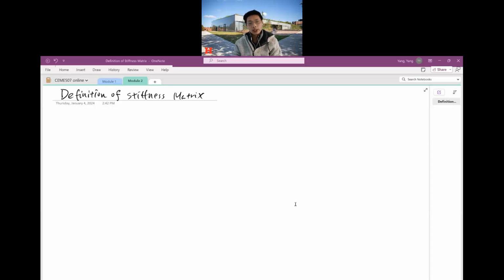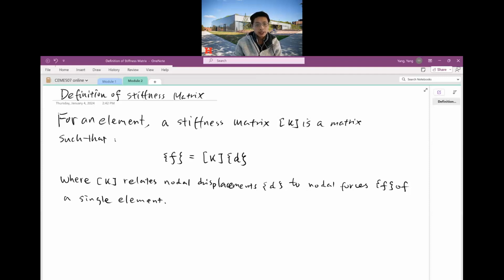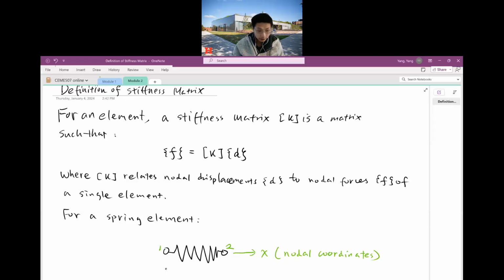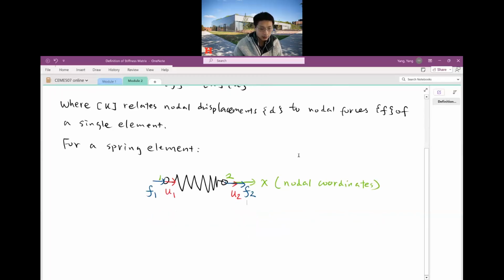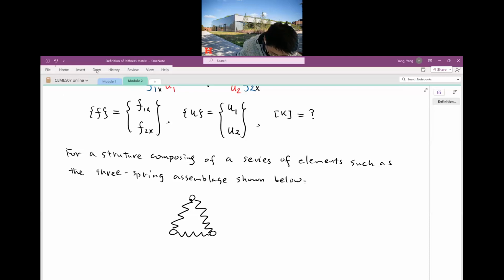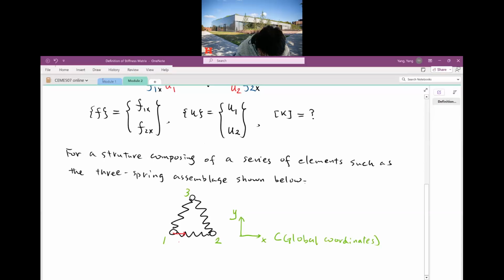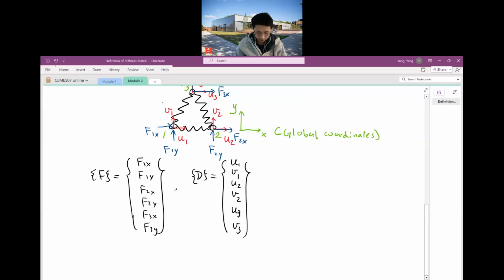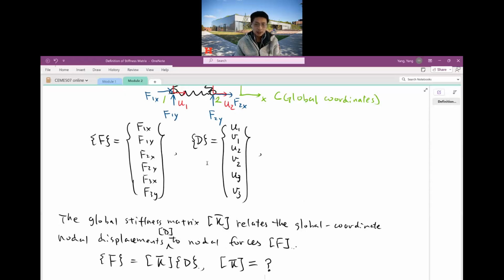Definition of Stiffness Matrix